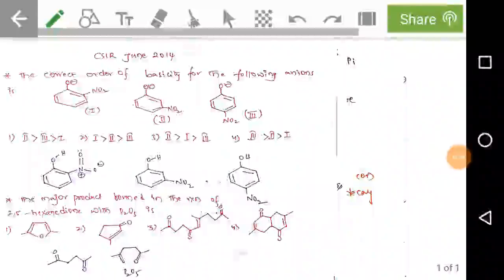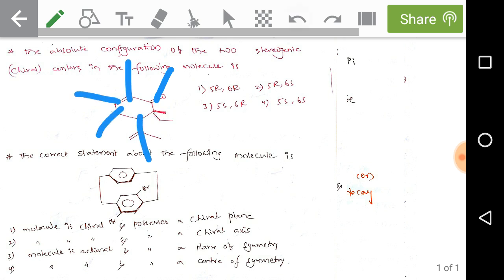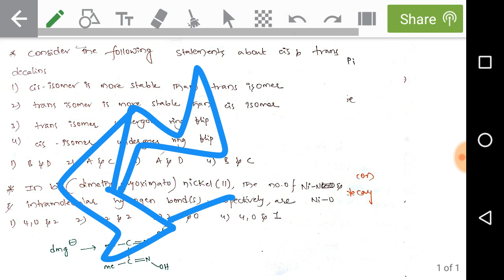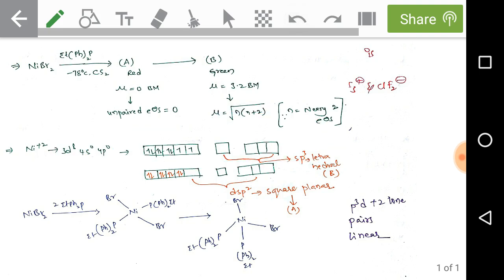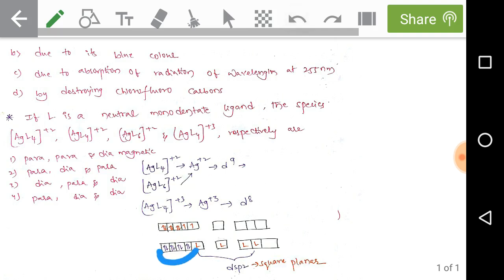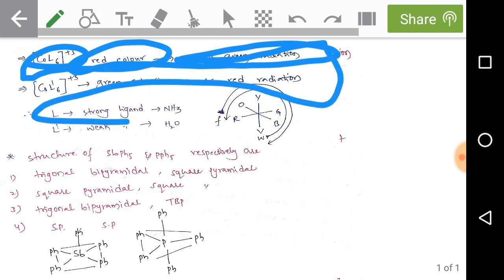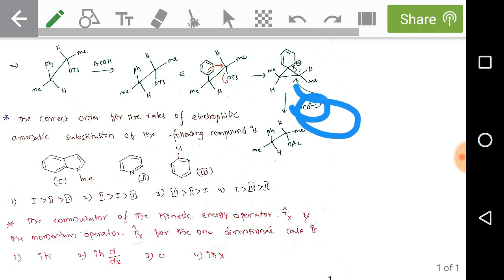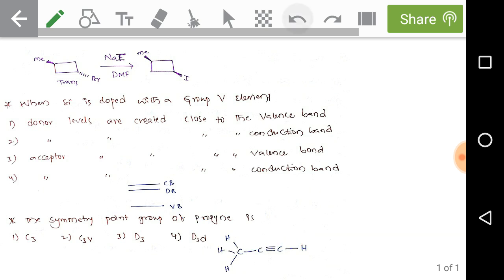csir june 2014 chemistry solutions part-1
The video explains the solutions of csir june 2014 chemical sciences solutions.
The order of basicity of given anions.
The reaction of 2,5-hexanedione with p2o5.
R/S notation.
chiral plane, chiral aixs, plane of symmetry.
cis-trans decaline,intramolecular hydrogen bonds in Ni-complex,dimethylglyoximate, positron emission,
toxicity of cadmium and mercury.
geometry - linear, angular.
diamagnetic nature of ozone,
monodentate ligands—paradia magnetism, chromite ore, fluxional compounds, colours of metal complexes.
oxidation states.
trigonal bipyramid.
photochemical reactions.
pKa values.
electrophilic aromatic substitution reactions
energy operatior and momentum operator.
symmetry point groups